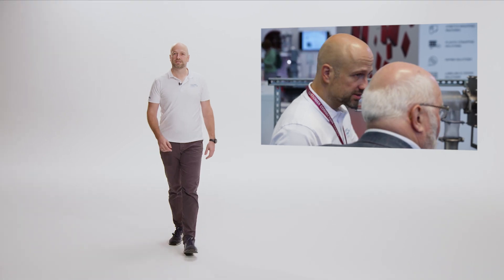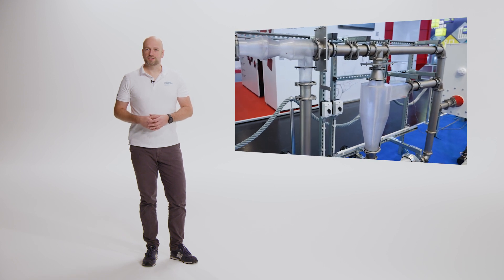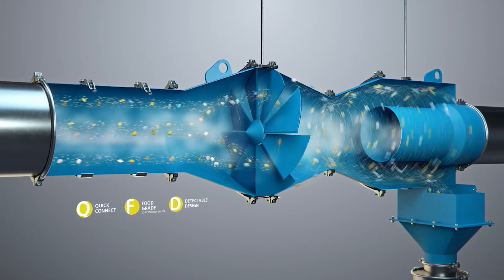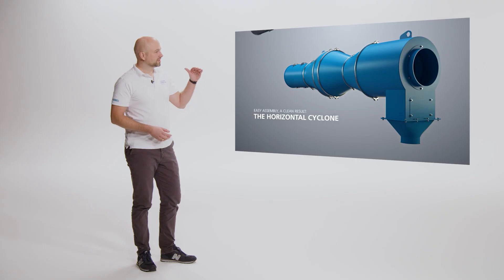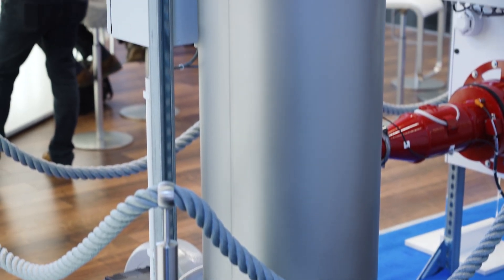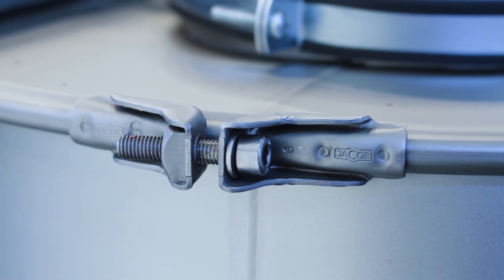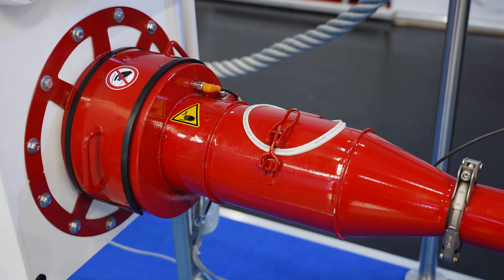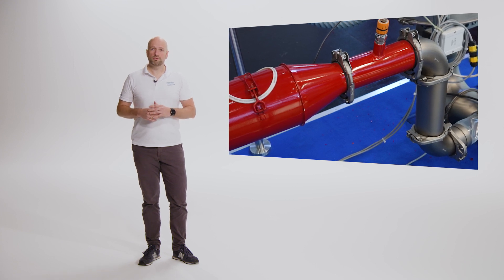Pneumatic conveying system from JACOB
Our pneumatic conveying system combines some of the latest JACOB innovations. This also applies to the vertical or the newly developed horizontal design of the cyclone. By utilizing centrifugal force, it removes the smallest particles from the air, in order to protect downstream machines, for example.
Our silencers reduce the sound pressure by around 30 percent and make working near the production facilities noticeably more comfortable and safer.
Dirt deposits inside the pipeline no longer pose a risk thanks to the patented JACOB fire protection closure with its rotating functional mechanism.
All products can be easily integrated into our modular pipe systems using the JACOB pull-ring system.

More information about these and all other products is available on our